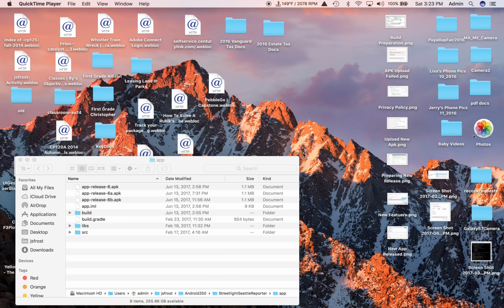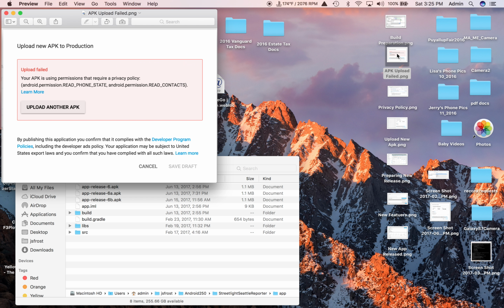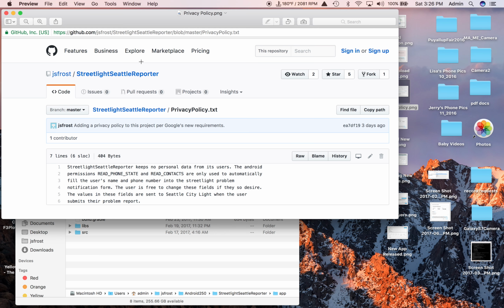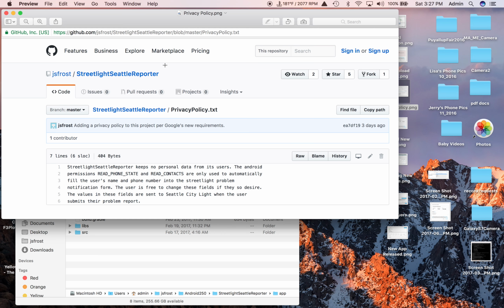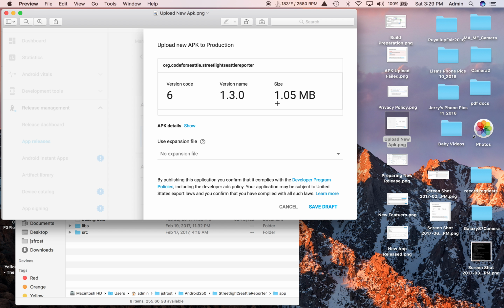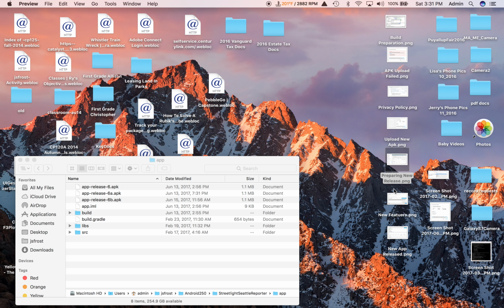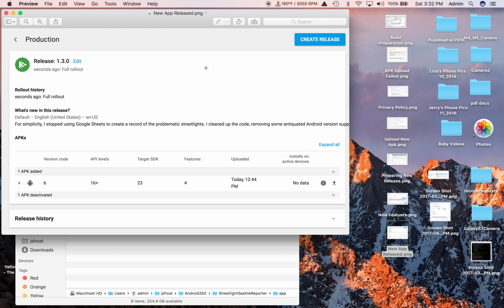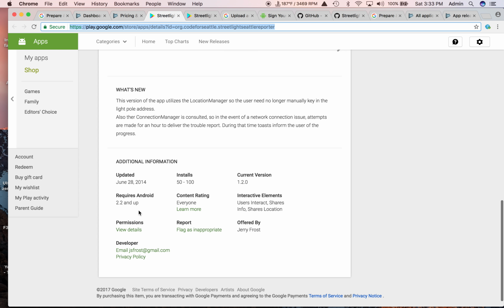Q3 Android 310 Presentation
The project presentation for my Android 310 class.